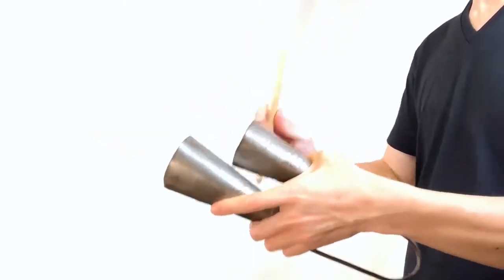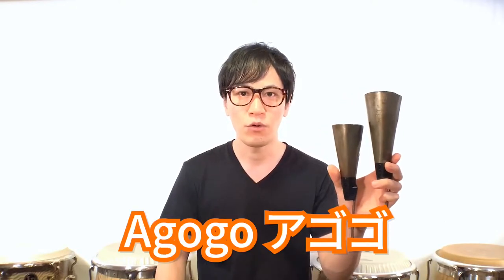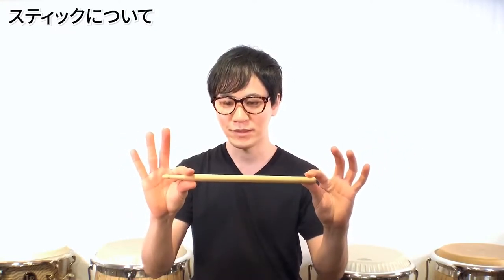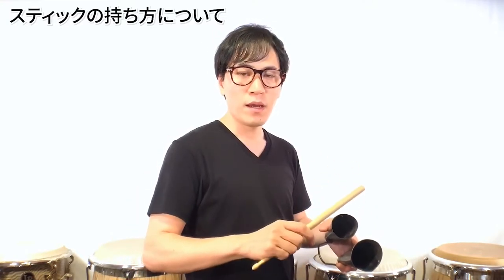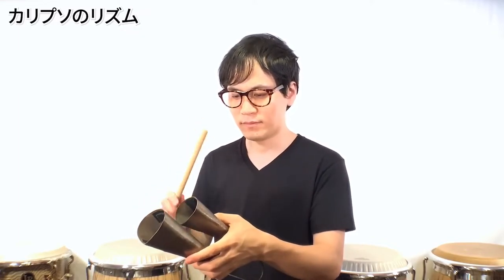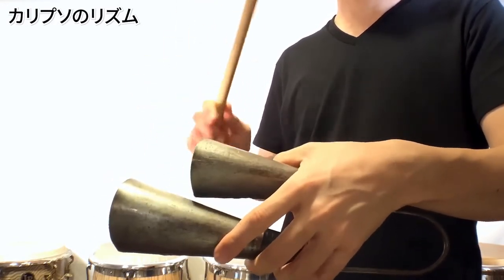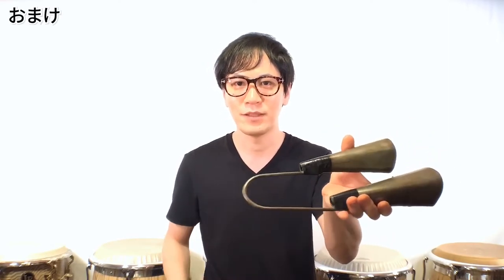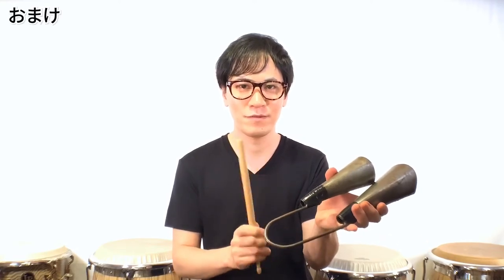アゴゴベルを極める！基本の叩き方から応用テクニック リズムパターン ちょっとしたコツまで解説！ All about agogo bell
🙇‍♂️ご支援・投げ銭
三菱UFJ銀行 相模原支店（店番259）
普通 1817700 サカイタカフミ

🎁ギフトを送る Amazon Wish List

🪘パーカッションに関するお困りごとなんでも請け負います

⭐️宅録 スタジオREC お仕事大募集
パーカッションは生音に限ります！
基本 ¥30000-/1曲 内容によって金額変わります ご相談ください

⭐️レッスン大募集
単発Zoomオンラインレッスン ¥5000-/1時間
対面レッスン(神奈川) ¥10000-/2時間
月額オンラインレッスン ¥10000-/1ヶ月